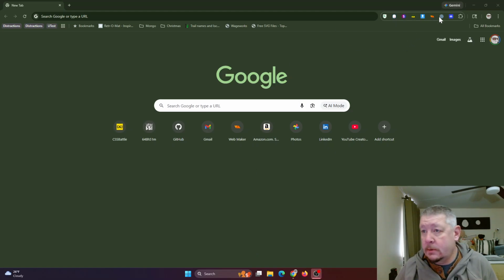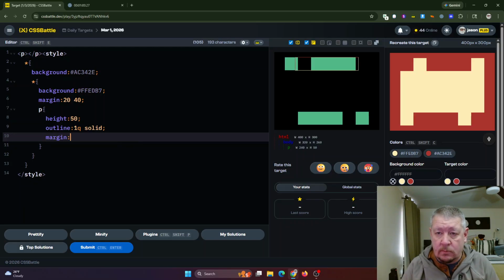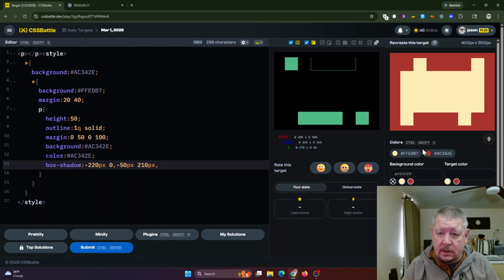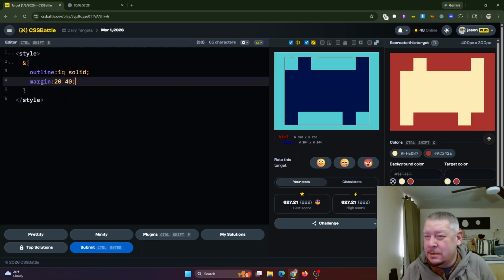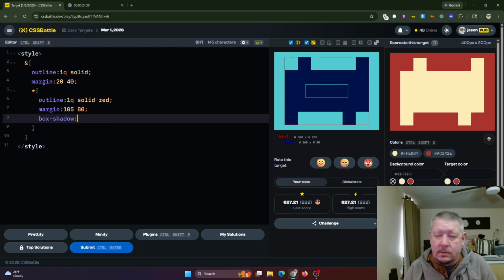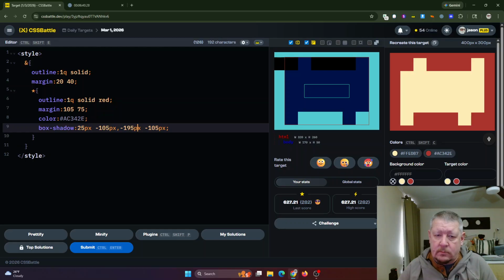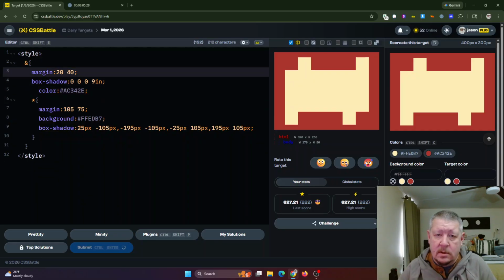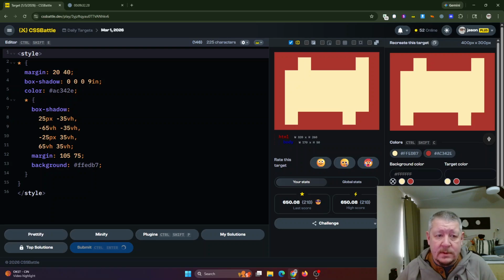CSSBattle Daily 2026 03 01